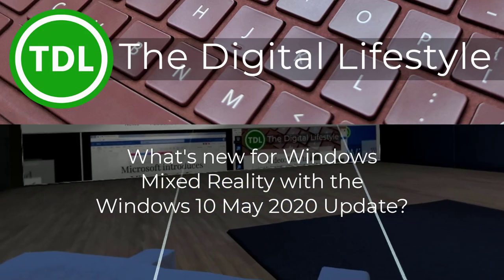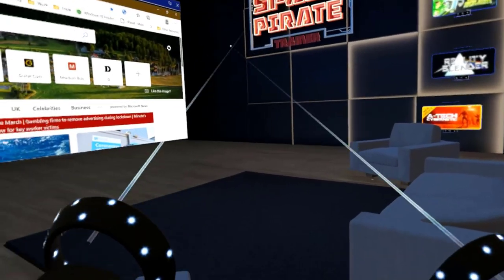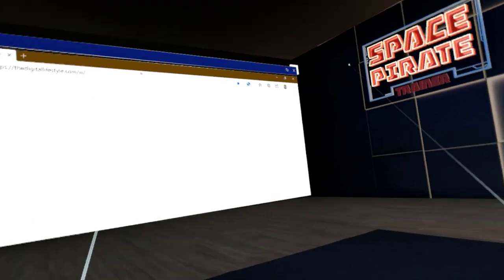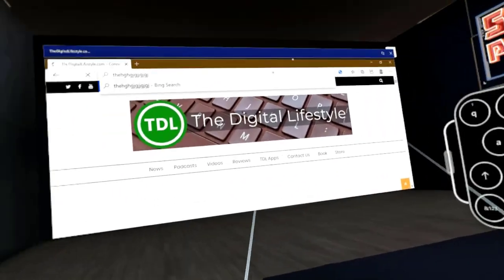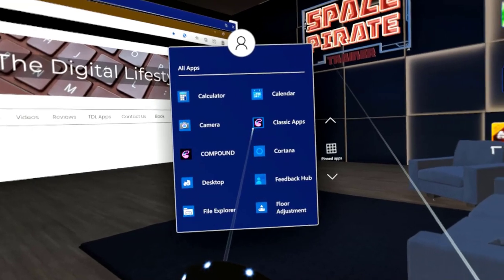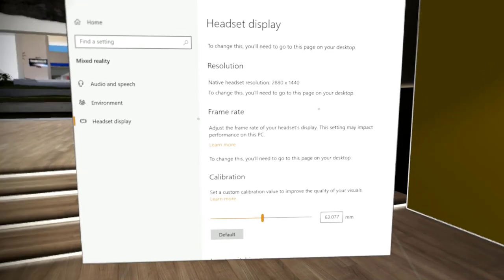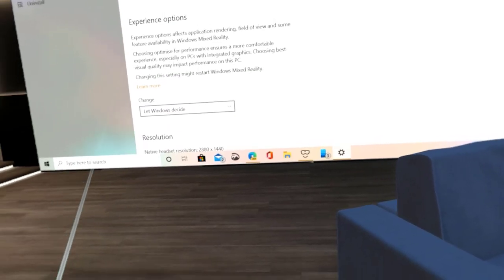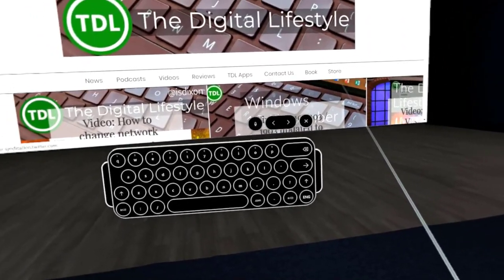What’s new with Windows Mixed Reality in the Windows 10 May 2020 Update (20H1)?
Next month Microsoft will ship the Windows 10 May 2020 Update (20H1 / 2004). It has a lot of changes for Windows users (see my guide) and it also brings great changes for Windows Mixed Reality users.
There are new settings that give you more control over your environment, new sounds and a new keyboard. In video I demonstrate the new settings, the much improved on-screen keyboard, new sounds and show the new Microsoft Edge browser in WMR.